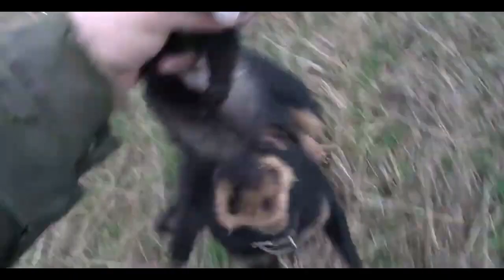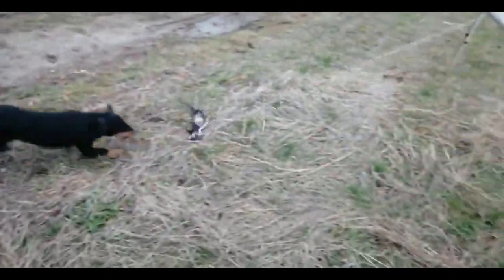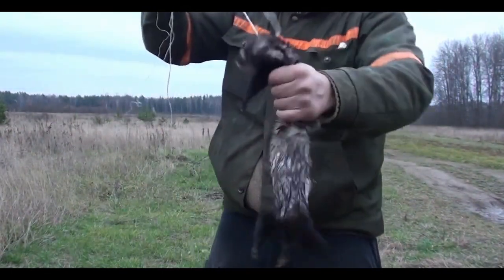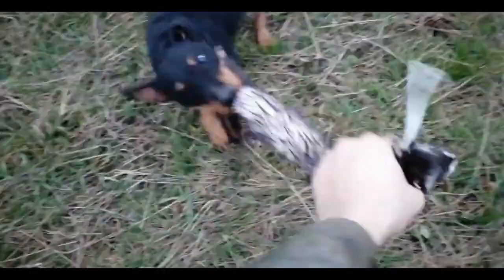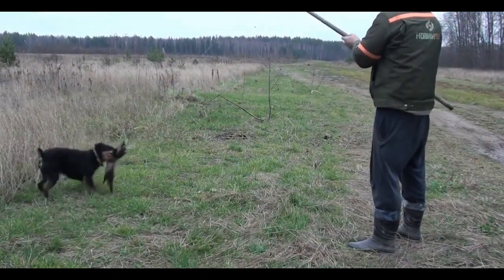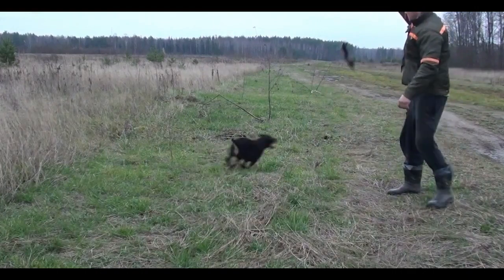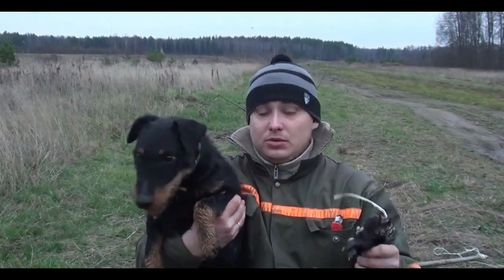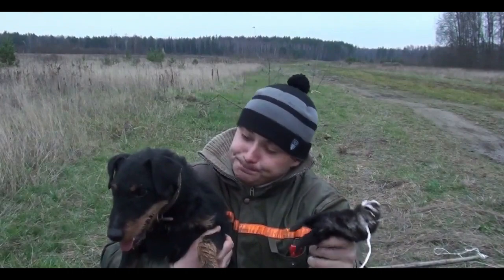How to properly train a jagdterrier to prepare for hunting, training.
Hello everyone, today I will tell you how to properly prepare a jagdterrier for hunting.